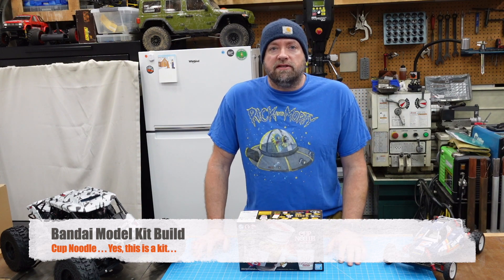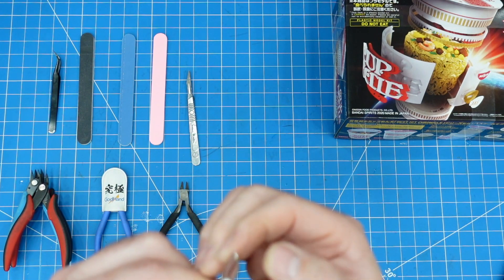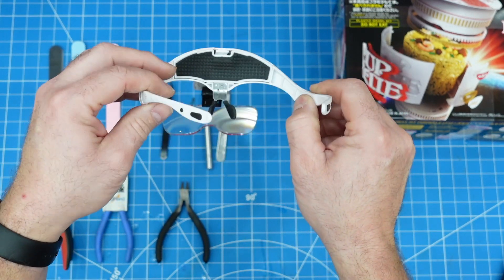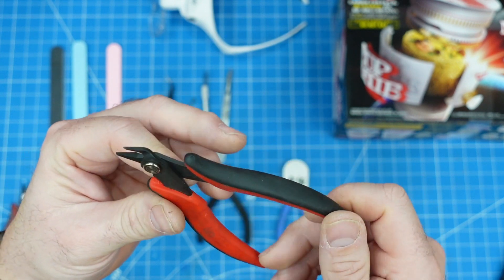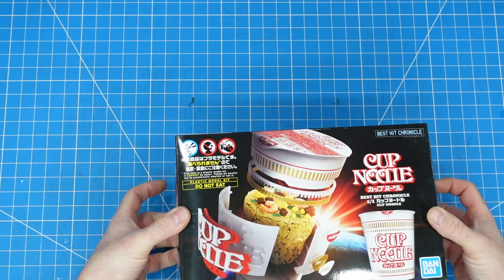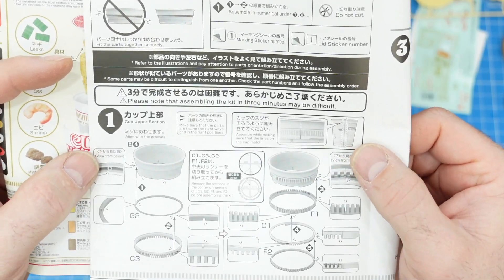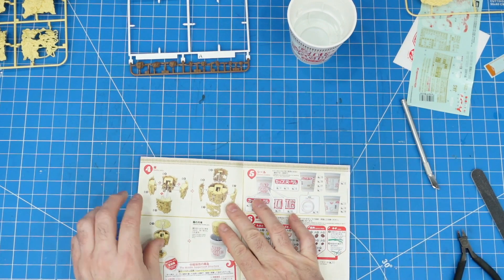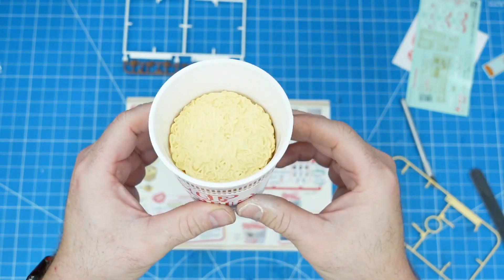Bandai Cup Noodle Build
Episode 41

This is a bit of a strange one. I received this Bandai Cup Noodle kit for Christmas and decided to go ahead an build it. It turned out to be a pretty fun and easy build drawing attention to the incredible details that Bandai puts into their models. I'm not really a model guy but I do enjoy the Bandai kits.

If you enjoy the video, please hit the "Like" button.

00:00 Intro
00:53 Necessary Tools
07:22 Unboxing
08:53 Step 1: Cup Upper Section
10:37 Step 2: Cup Lower Section
10:58 Step 3: Assembling The Cup
12:23 Step 4: Noodle Parts
13:16 Step 5: Stickers/Decals
14:24 Step 6: Ingredients
15:21 In Closing